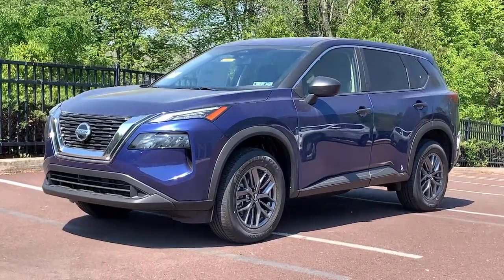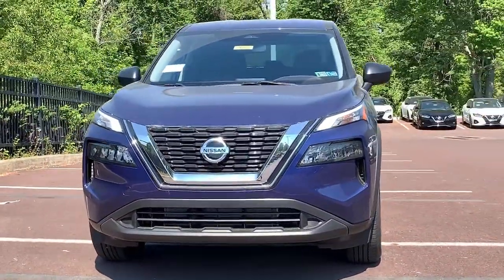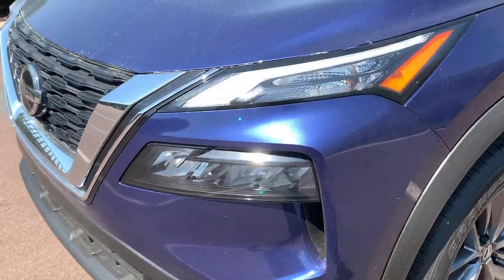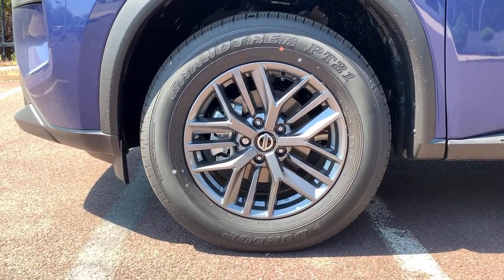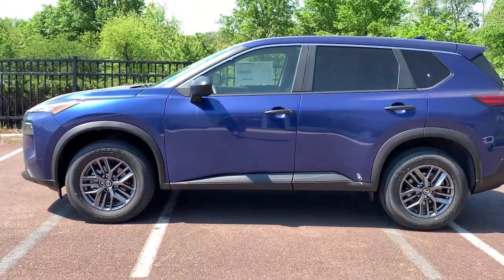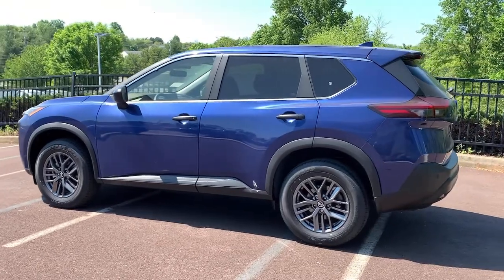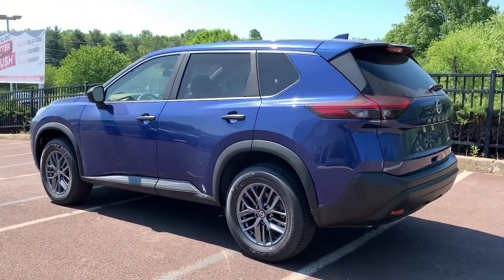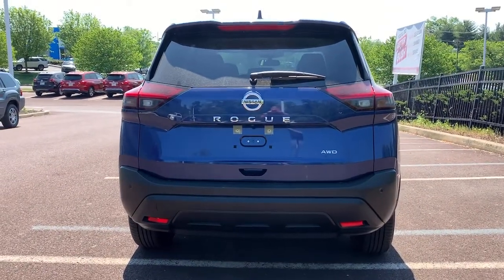2021 Nissan Rogue Pottstown, Royersford, Phoenixville, Collegeville, Reading, PA LN0433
Caspian Blue Metallic New 2021 Nissan Rogue available in Pottstown, Pennsylvania at Nissan 422 of Limerick. Servicing the  Royersford, Phoenixville, Collegeville, Reading, PA area.